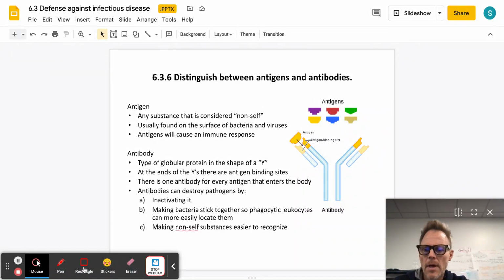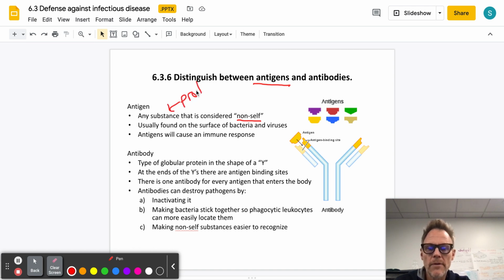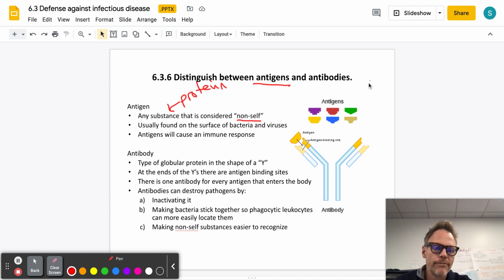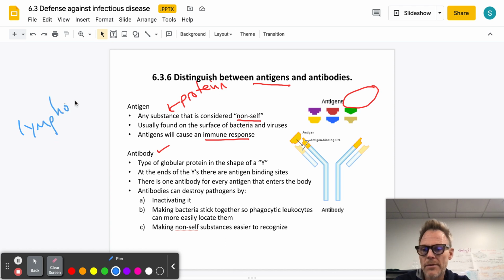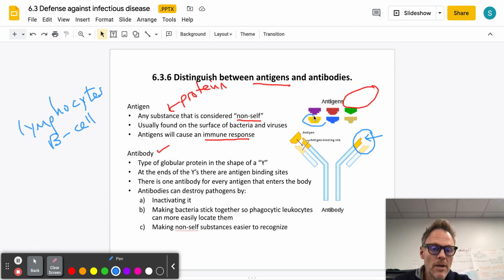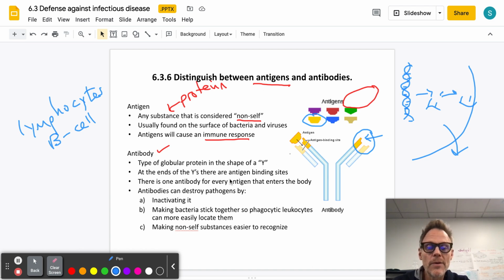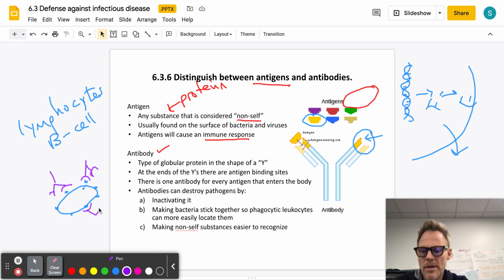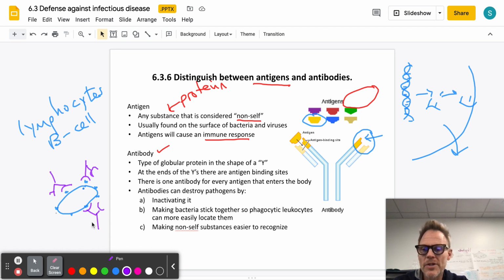6.3.6 Defense against infectious disease .pptx